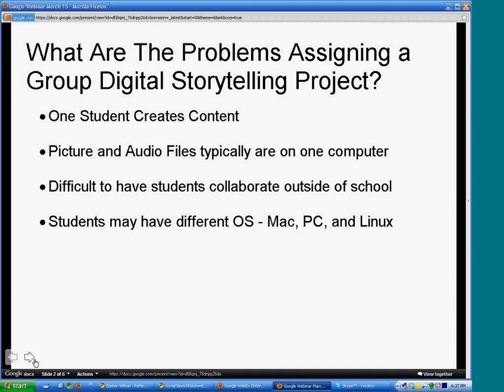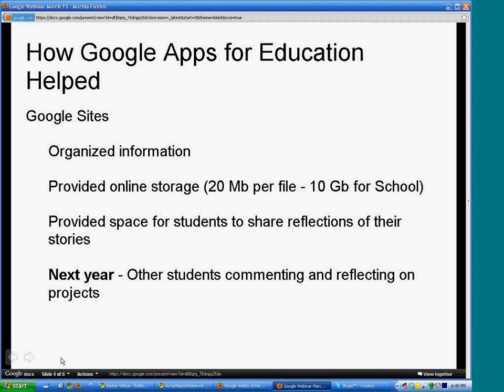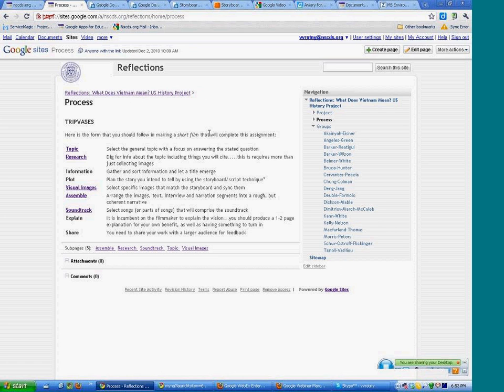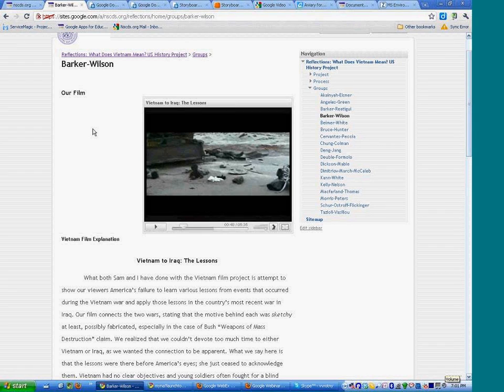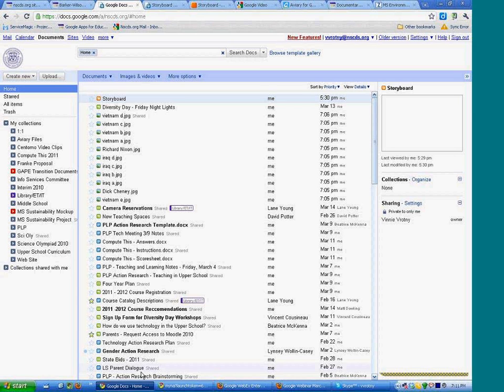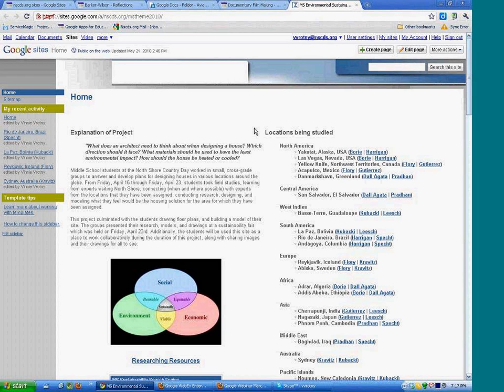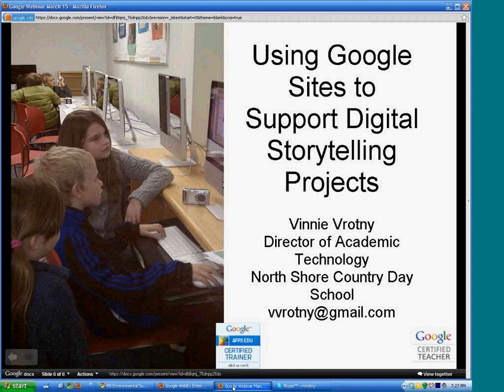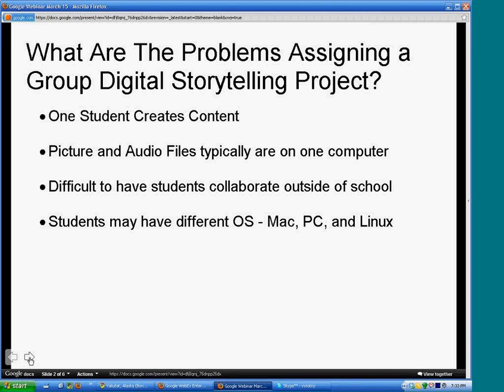Using Google Apps for Digital Storytelling Projects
Lead by Vinnie Vrotny, Google Apps for Education Certified Trainer and Google Certified Teacher

Google Sites, Presentation, Search, Video, and other Marketplace Apps provide robust tools for groups of students to manage the process for digital story-telling projects. This webinar will focus on demonstrating how to integrate Google Apps tools to support the digital storytelling process: from researching, gathering, and sharing materials, creating storyboards, editing audio, and final display

In this webinar we will cover the following uses of Google Apps:
- Google Sites for organizing the project and final display and reflections
- Google Custom Search for locating materials
- Google Docs for storyboarding (Presentations and Drawing) and storage
- Aviary for audio editing